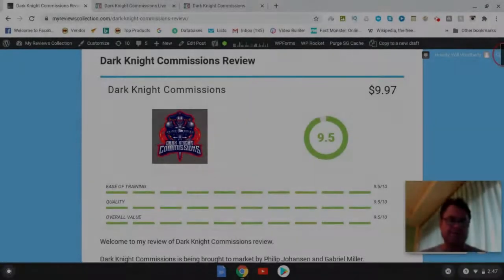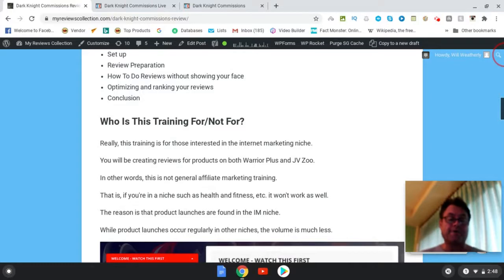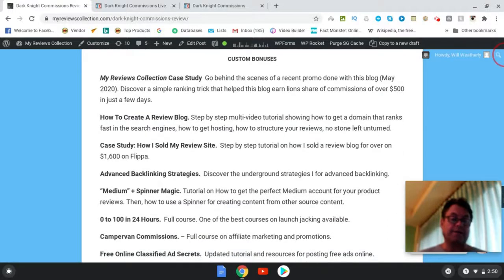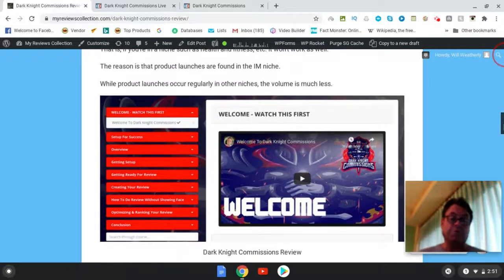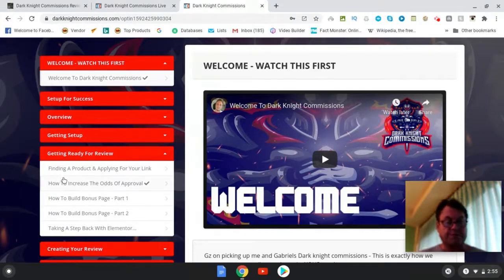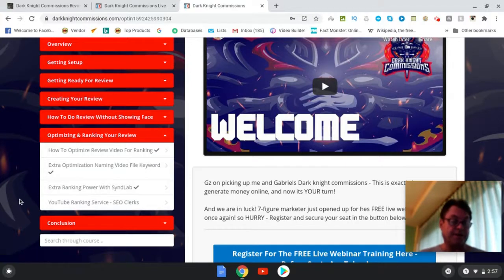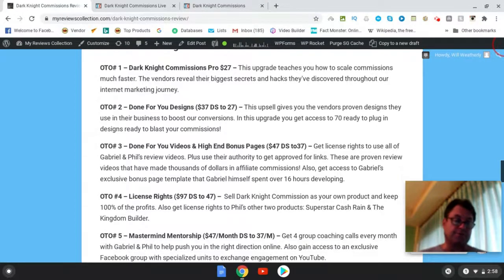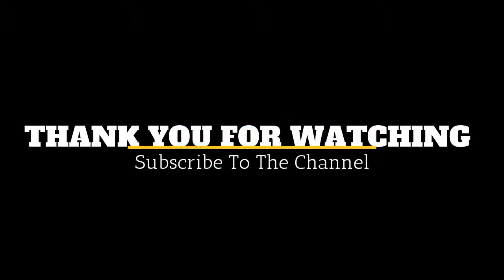Dark Knight Commissions Review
Dark Knight Commissions Review: Discover An Untapped Industry & Niche.

Dark Knight Commissions is being brought to market by Philip Johansen and Gabriel Miller. It goes live on June 29th at 9AM EST.
What Is Dark Knight Commissions All About?
The training consists of 27 detailed video instruction.
These videos reveal how the vendors create a passive income stream.
Primary topics that Dark Knight Commissions cover include the following:
Overview
Set up
Review Preparation
How To Do Reviews without showing your face
Optimizing and ranking your reviews
Conclusion
Who Is This Training For/Not For?
Really, this training is for those interested in the internet marketing niche.
You will be creating reviews for products on both Warrior Plus and JV Zoo.